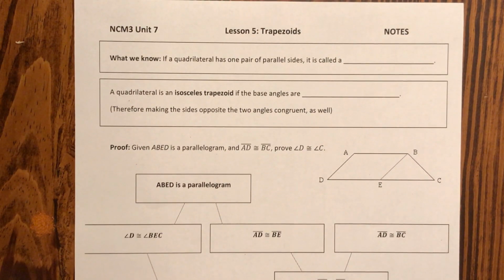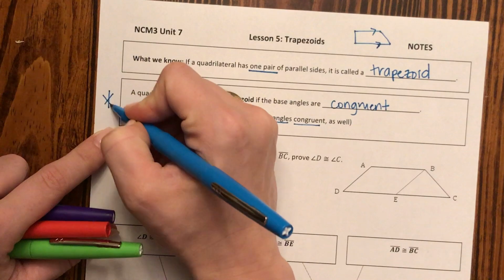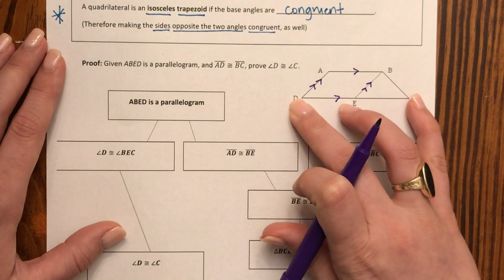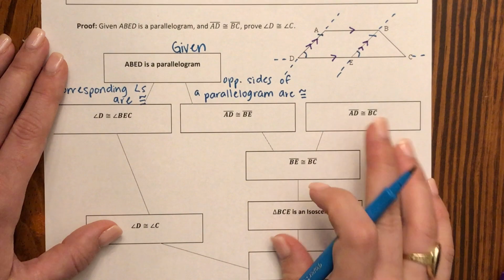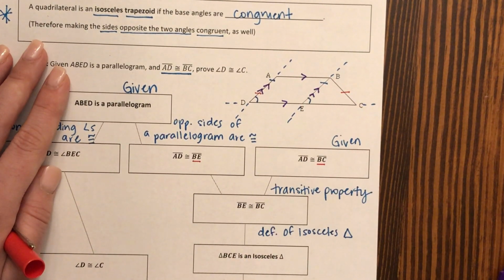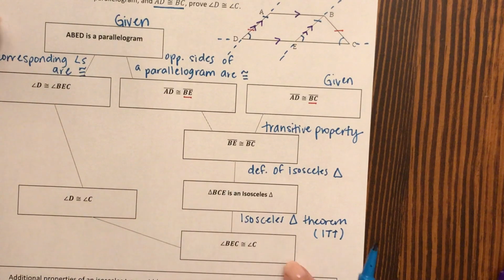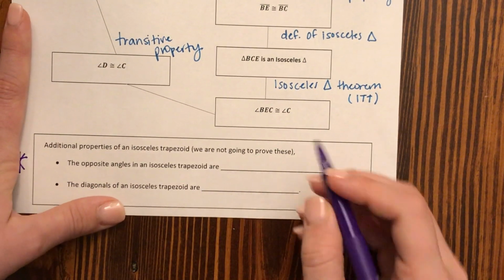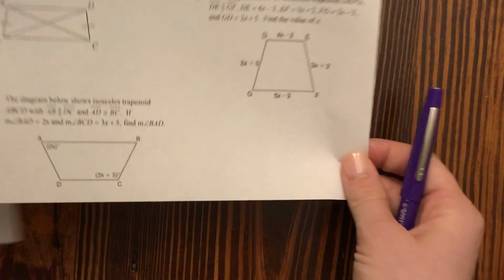NCM3 Unit 7- Lesson 5